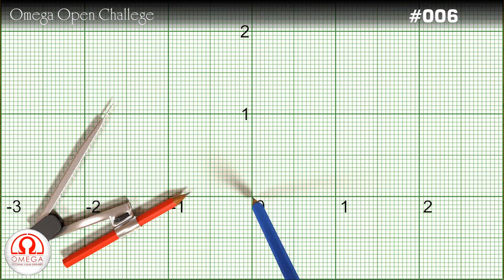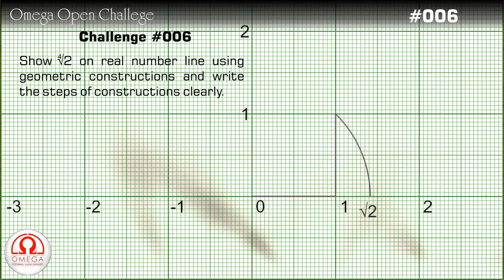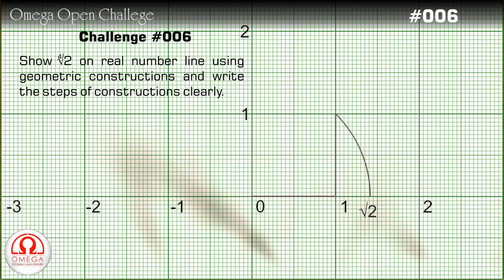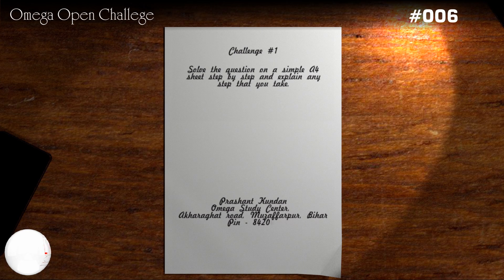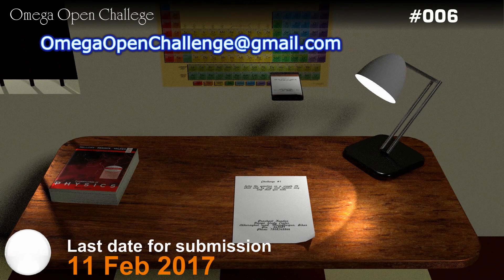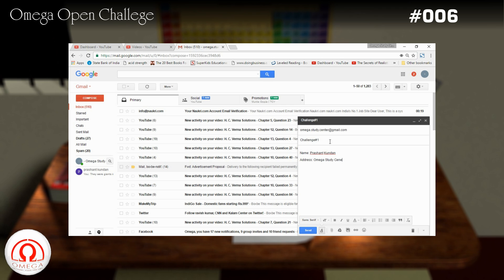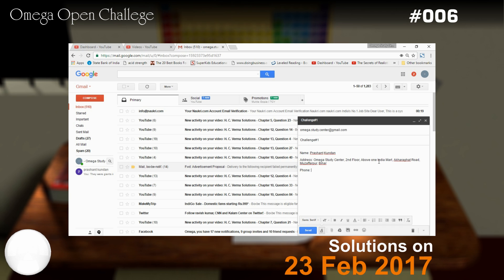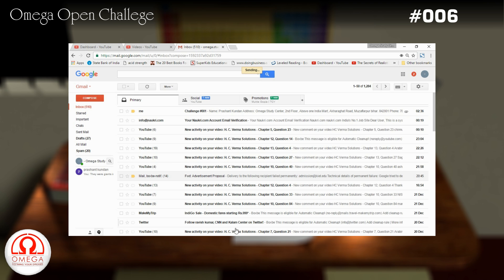Omega Open Challenge #006